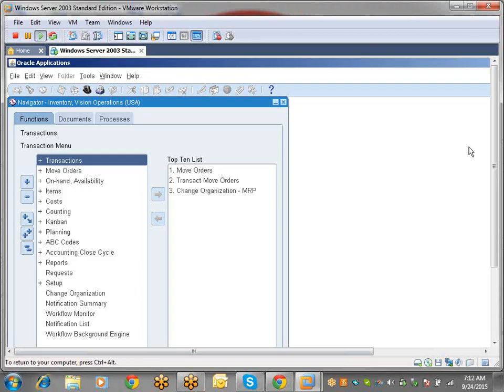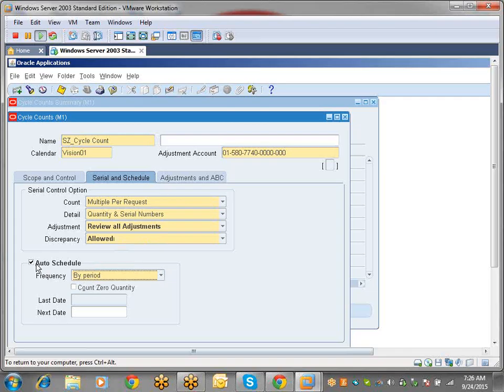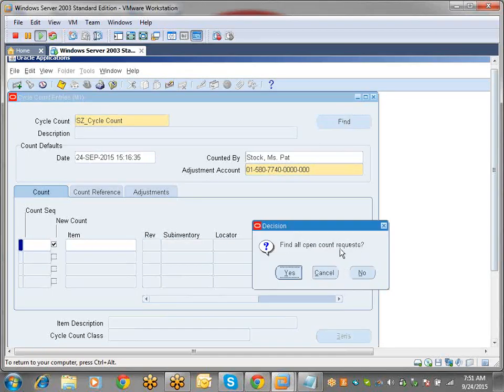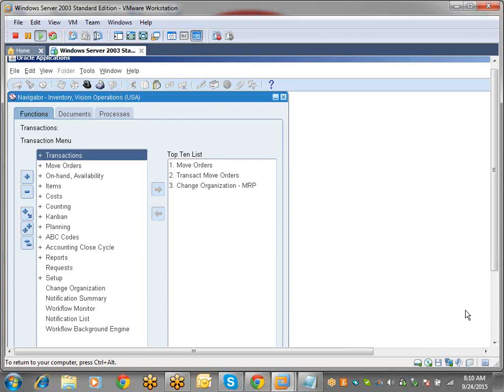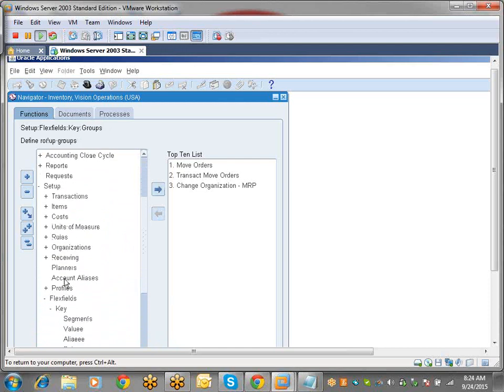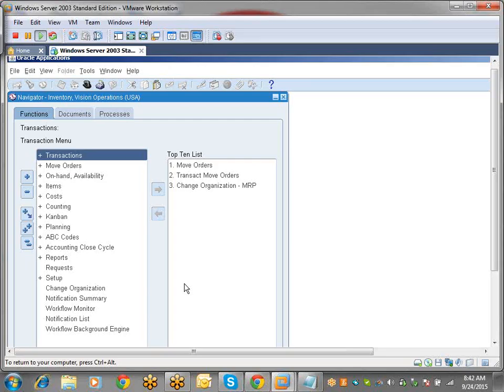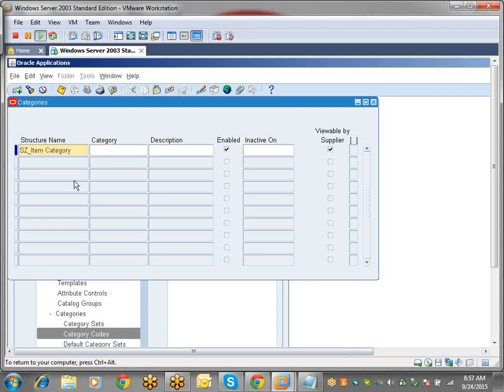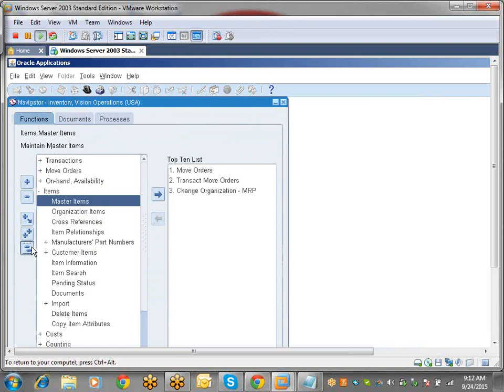Oracle R12 EBS Inventory Cycle Counting